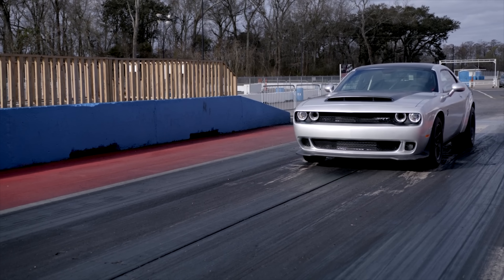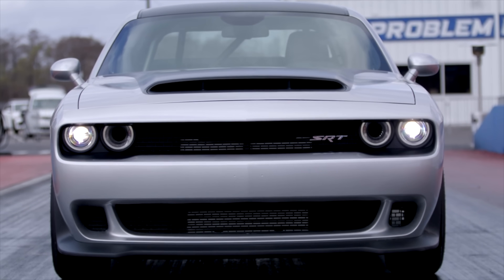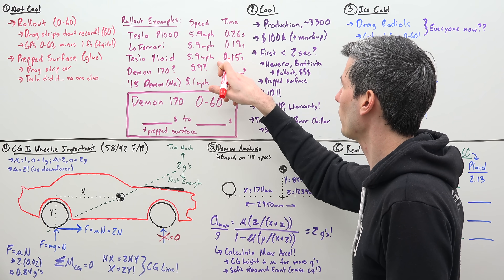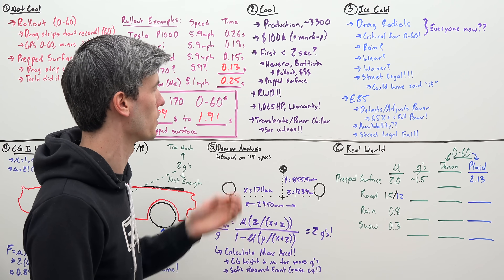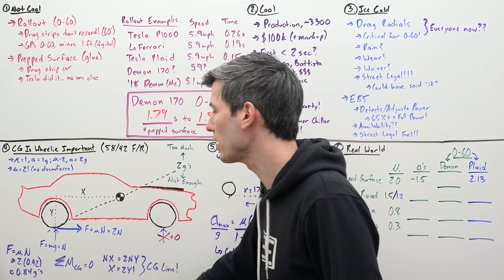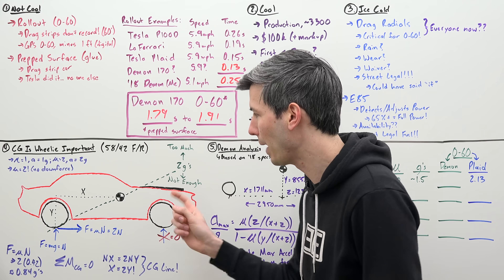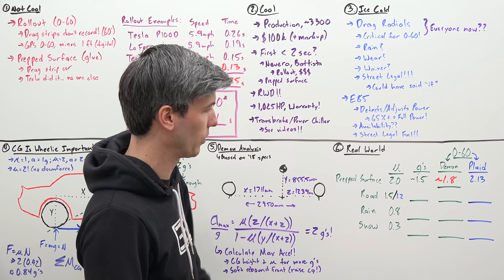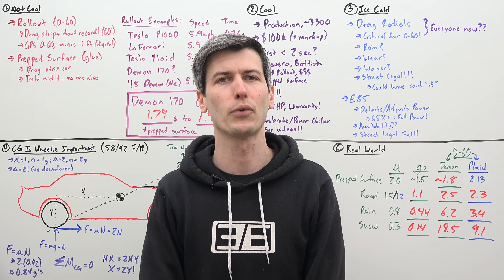Dodge Won't Reveal The Demon 170's Real 0-60 Time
Has the Dodge Challenger Demon 170 shattered the 0-60 record at 1.66s?

The Dodge Challenger Demon 170 resets the benchmark for drag racing performance for production cars. 0-60 in 1.66 seconds, a quarter mile time of 8.91 seconds, and it's capable of accelerating above 2 g's!! The absolutely bonkers Demon is powered by a 6.2L V8 engine, which has a 3.0L supercharger, good for 1,025 horsepower and 945 lb-ft of torque when running on E85 fuel.

Unfortunately, it's not all good news, as the 0-60 time isn't quite as good as Dodge claims, if you're the type of person that believes a 0-60 starts at 0 mph. The video will highlight all the details, and the many disclaimers that go along with this 0-60 time, as well as what the real 0-60 time is. In addition, we'll look at how important the vehicle's center of gravity is, and analyze the Demon in several different real world scenarios to discuss what the 0-60 times might be under various conditions. Regardless of any nonsense, the Dodge Demon 170 is genuinely an incredible feat of engineering. Hat's off to Dodge!